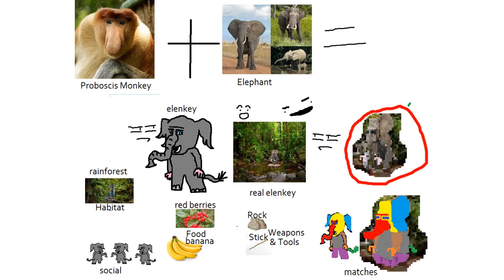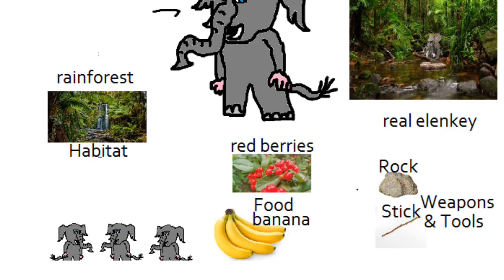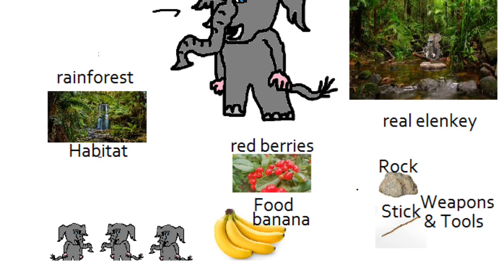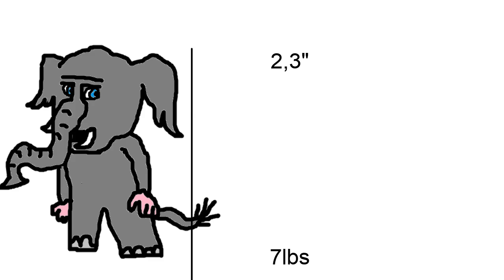Episode 87- Creature #2 Elenkey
Meet the adorable Elenkey